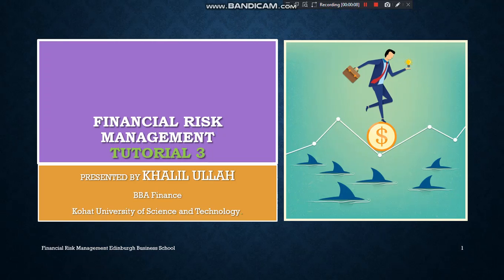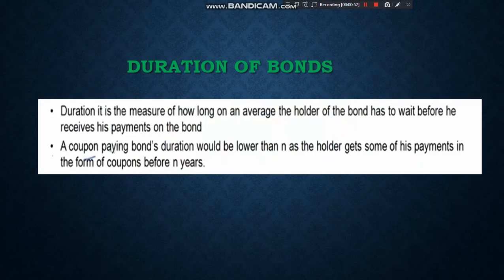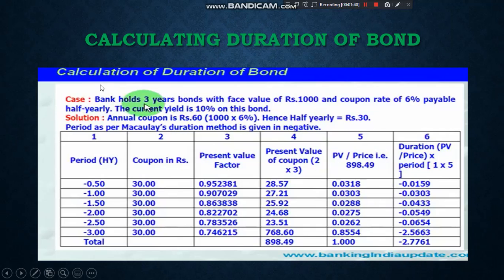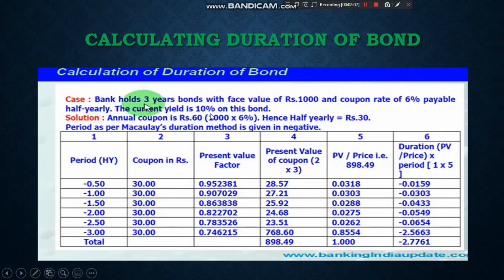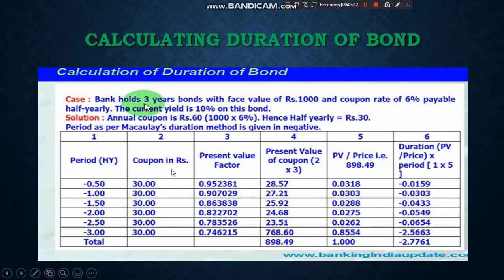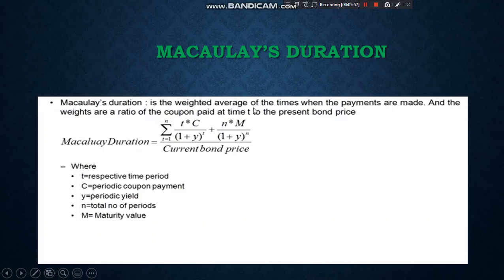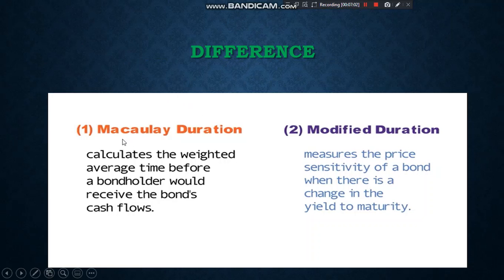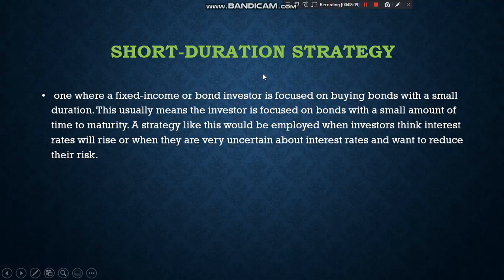Financial Risk management Tutorial 3 in urdu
Lecture contains Duration of bonds,Macaulay duration,modified duration,long and short duration strategies.